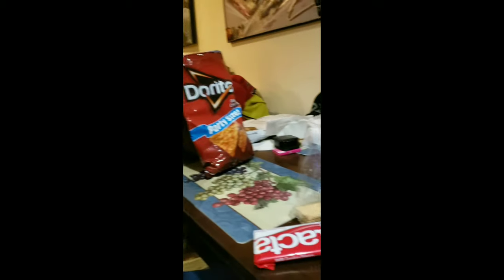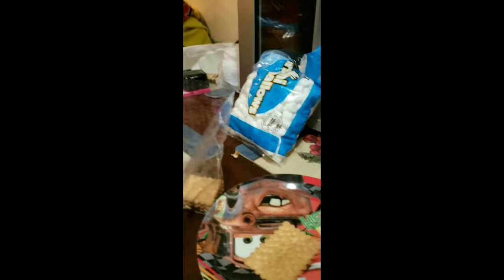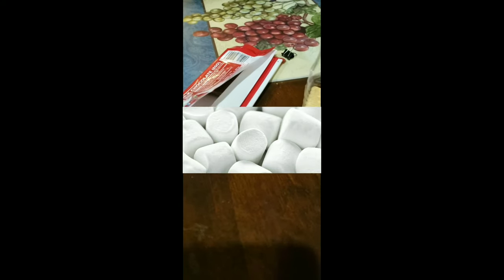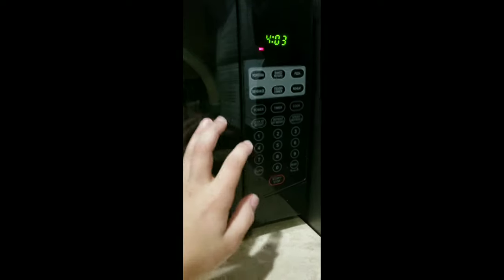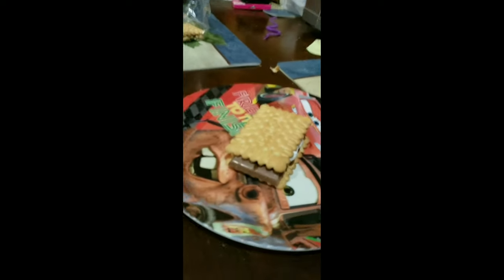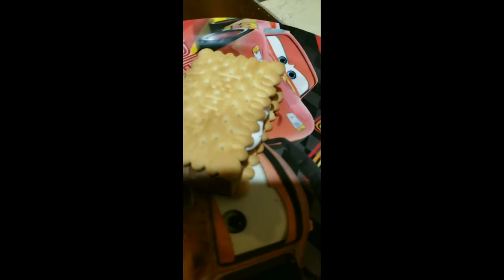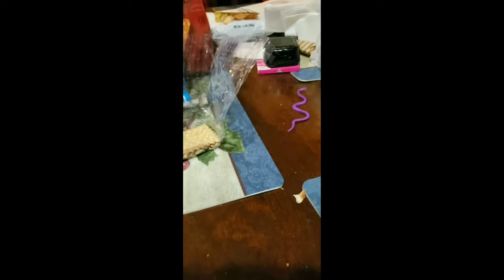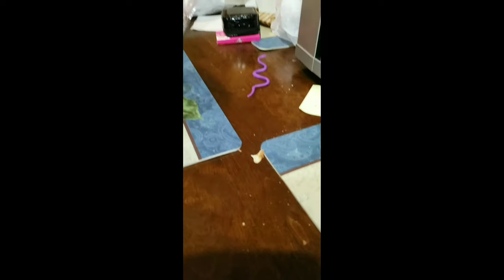Making a Smore